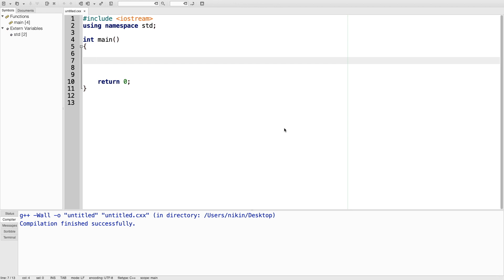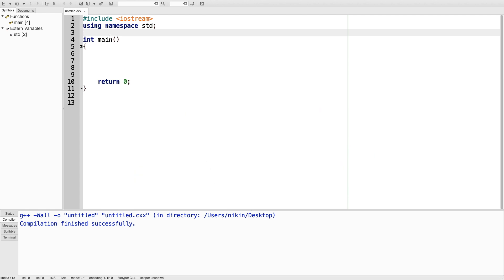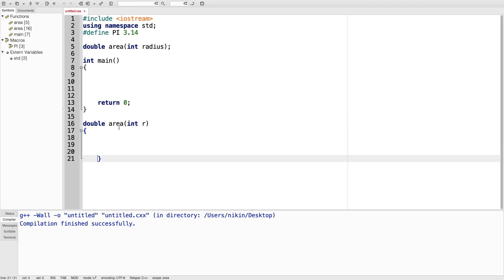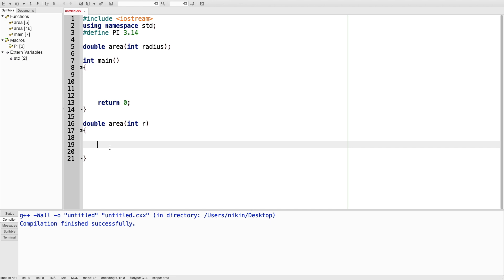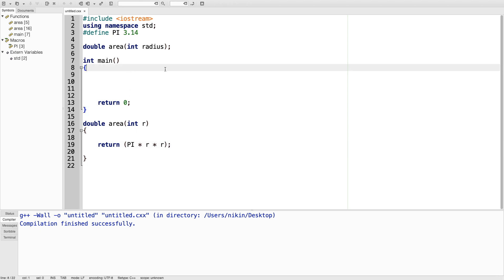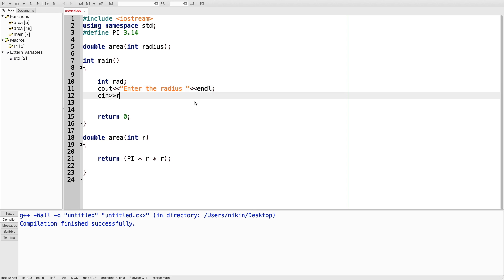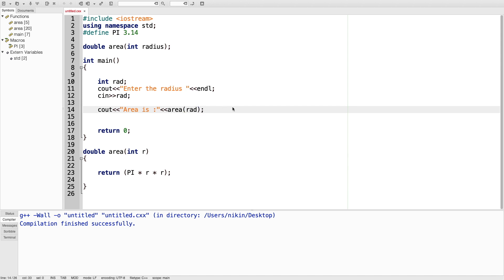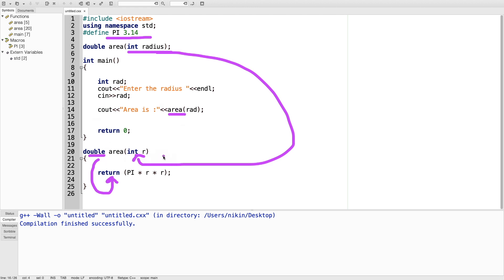20 C++ Function | Defining constant | Malayalam Tutorial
In this video, We are going to learn how to define a constant using define. besides how to use function with argument in C++. Learn everything in Malayalam